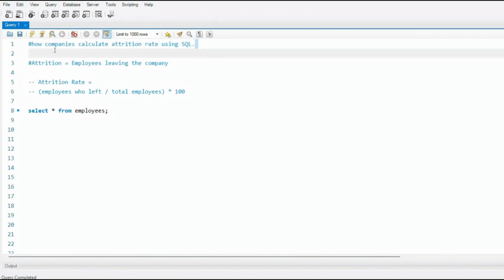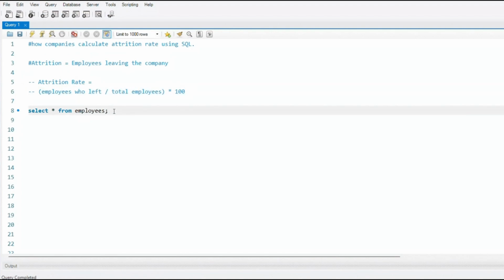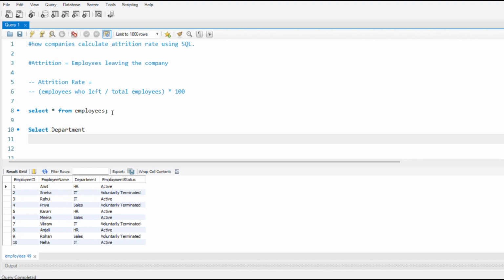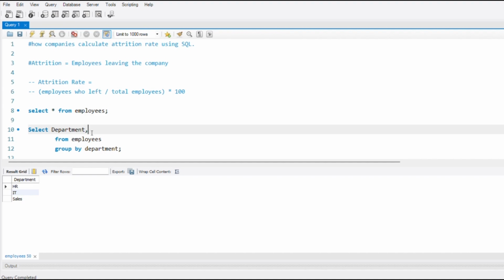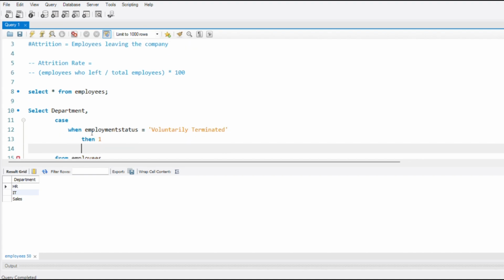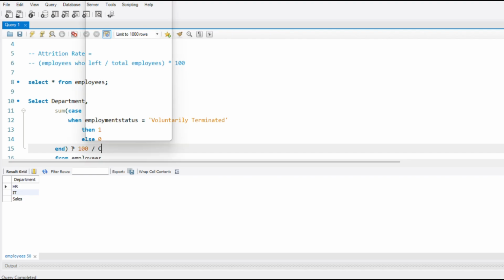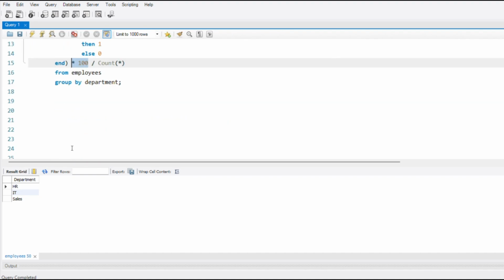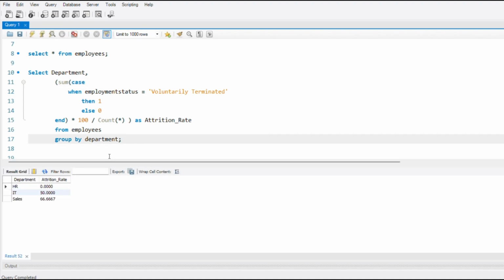Attrition Rate SQL Query Explained Step-by-Step |Calculate Attrition Rate Using SQL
In this video, I explain how to calculate Attrition Rate using SQL step-by-step in simple language.

We’ll cover:
• What attrition rate means
• CASE WHEN in SQL
• SUM() and COUNT(*)
• GROUP BY
• Real-world HR analytics logic

This is a common SQL interview and Data Analyst question used in real companies.

Perfect for:
✔ SQL beginners
✔ Data Analyst preparation
✔ HR analytics projects

Topics covered:
• Attrition Rate SQL Query
• CASE WHEN
• GROUP BY
• Aggregate Functions
• SQL for Data Analysts
sql attrition rate
hr analytics sql
sql case when example
group by sql
sql explained for beginners
real world sql query
calculate attrition rate using sql